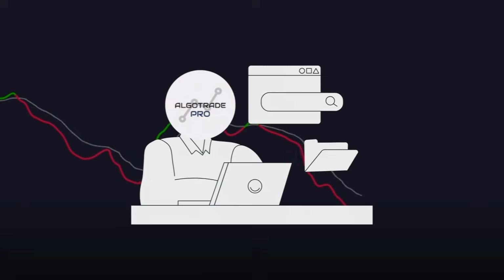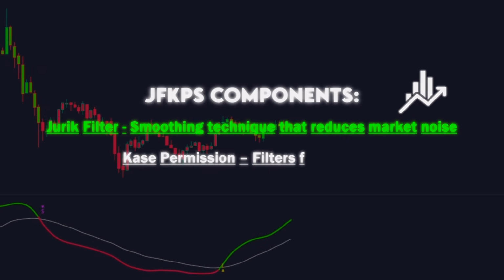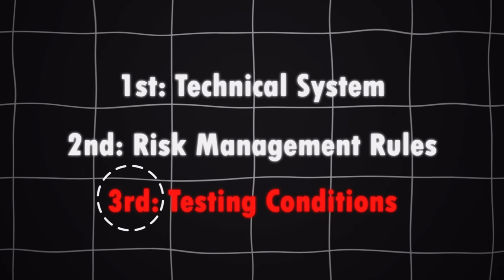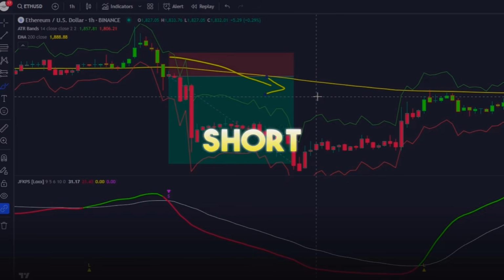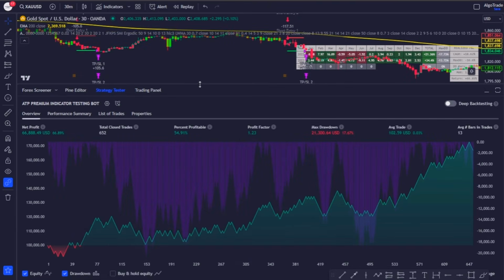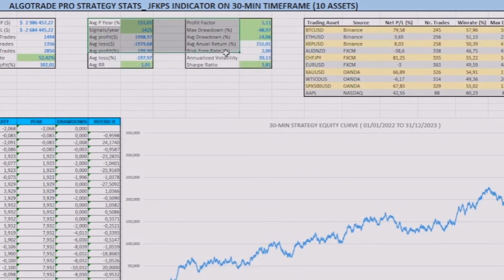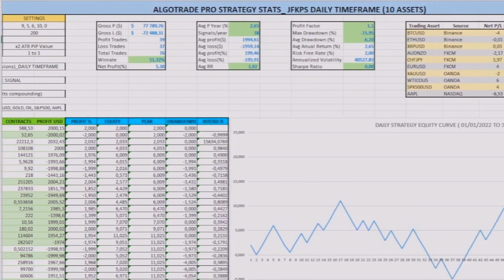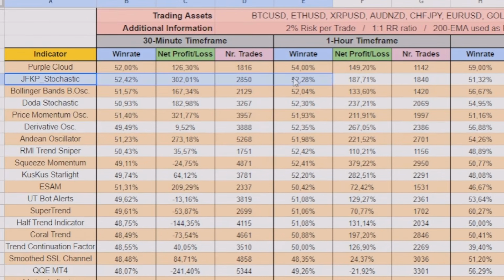The BEST Stochastic Indicator On TradingView: 500% PROFIT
📊 Looking for a profitable trading indicator? Watch this video to learn about the best stochastic indicator on TradingView with a 500% profit potential! Tested and proven, this indicator will help you improve your trading strategy for free.

📚 *Chapters:*
00:00 - Intro
01:03 – JFKPS Indicator
02:39 – Testing Conditions
04:04 – How To Backtest?
05:24 – Backtest
05:51 – In-Depth Results
08:27 - Rankings

76% of retail investor accounts lose money when trading CFDs with this provider.